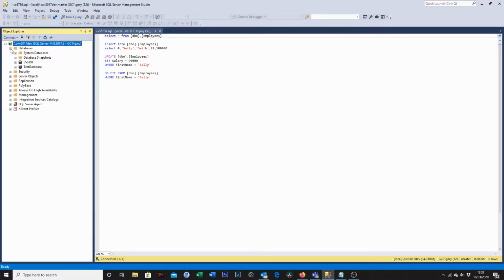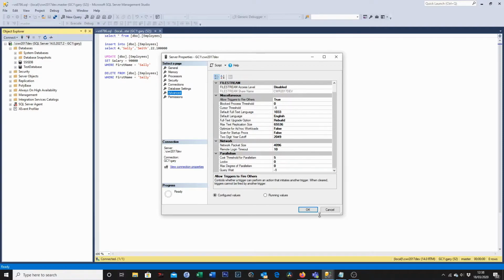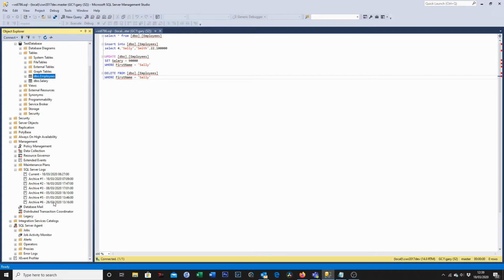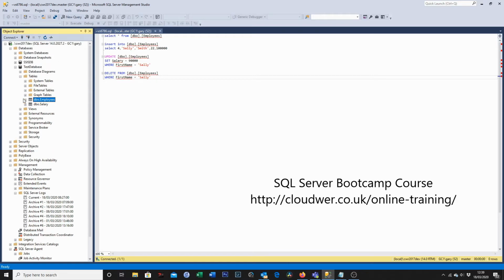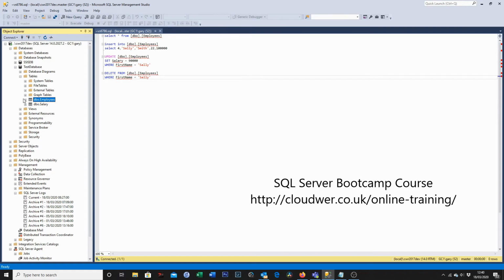Getting Started in SQL Server : Part 12 : Demo of being a DBA (Database Administrator)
If you want to understand what you need to do to become a SQL Server DBA, then watch this demo video.

If you want to learn more about SQL Server, then join our SQL Server Bootcamp Course that can be found